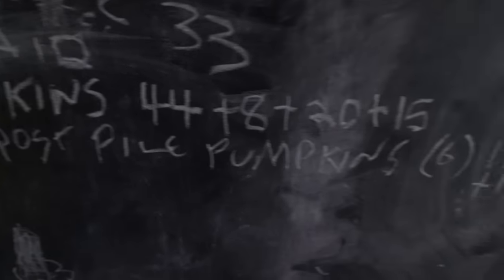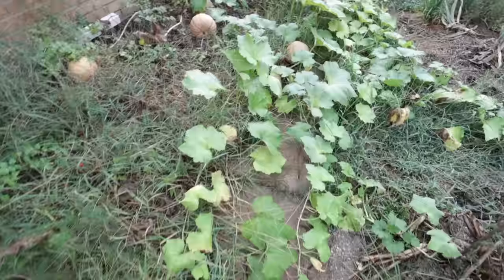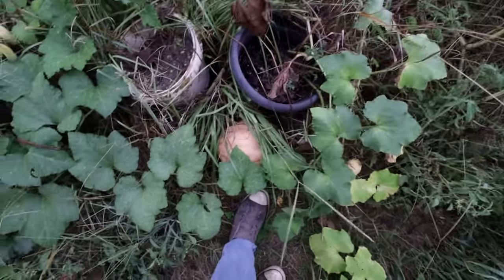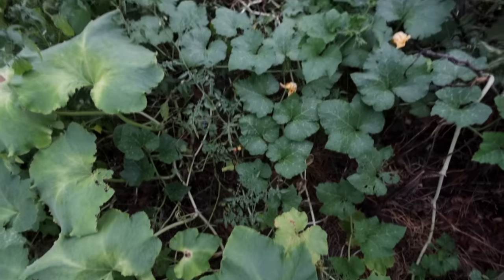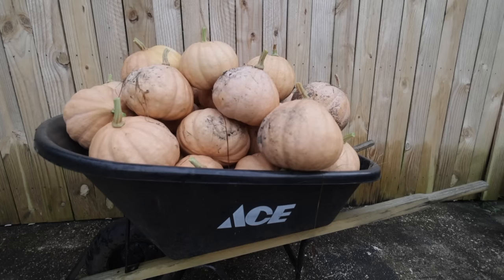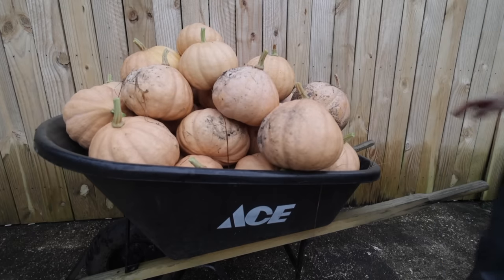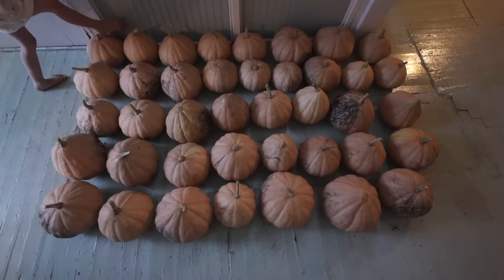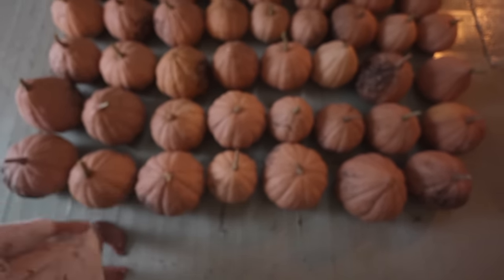This is how you grow pumpkins!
This is just ridiculous.

Did you want to know how to grow pumpkins? Well, let me tell you. Just make a compost pile in the fall and throw pumpkins in it. Then you'll get way more pumpkins than you ever wanted. Obviously, it's not about making a nice garden or hills or any of that sort of thing. Oh no. It's about throwing pumpkins out to rot and letting them plant their own selves.

Sheesh.